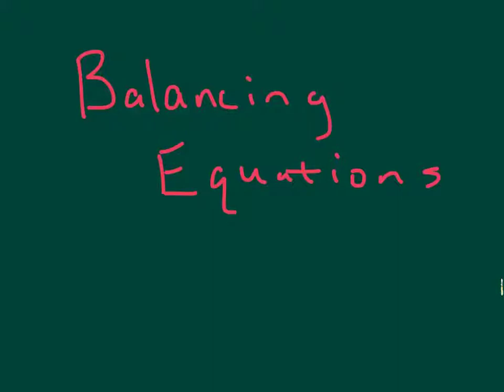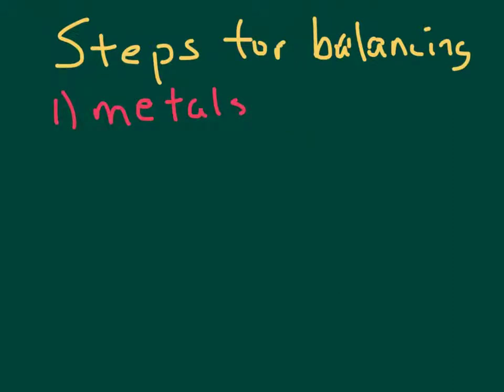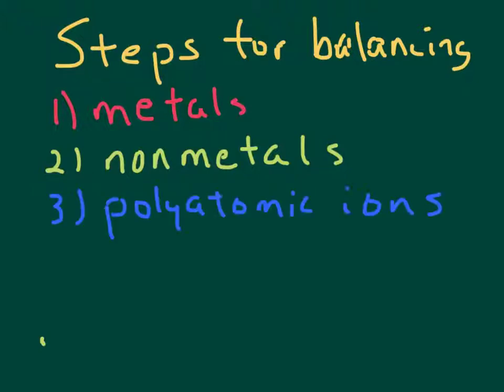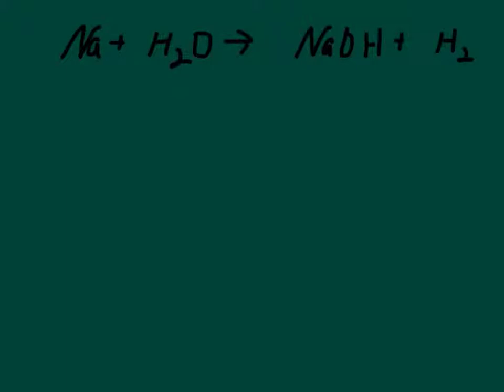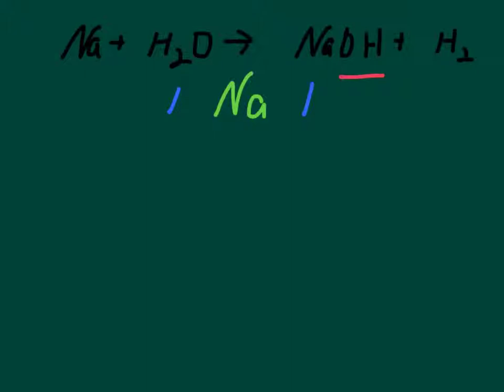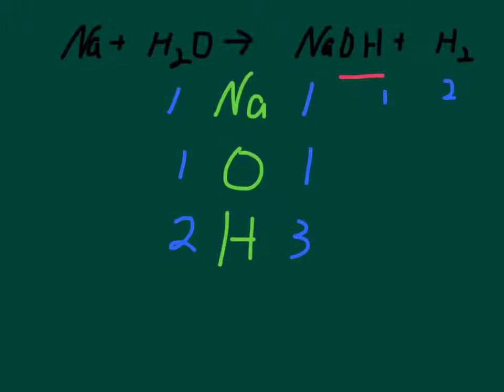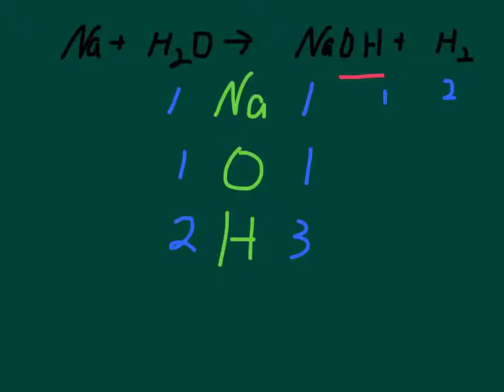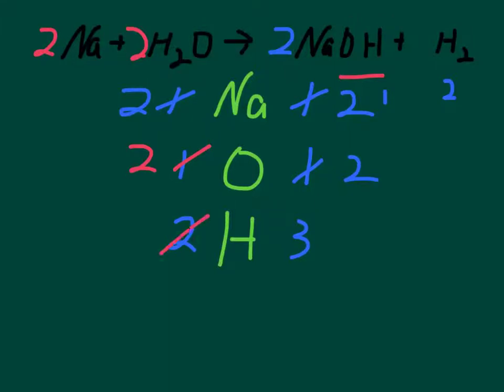Balancing Equations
Escue balancing